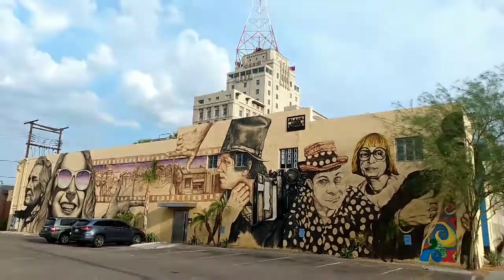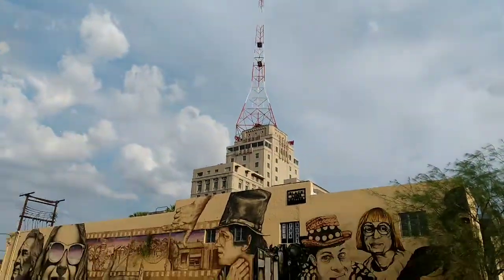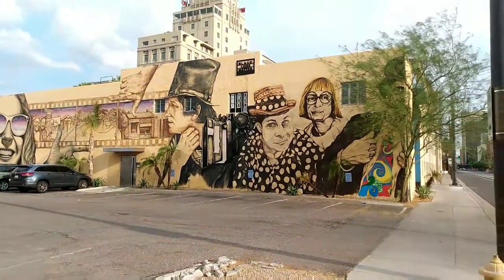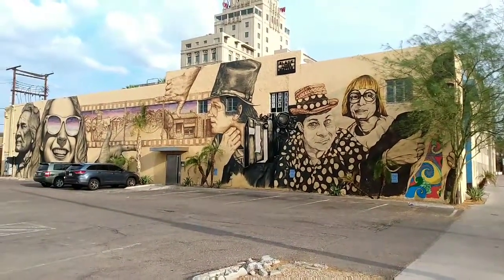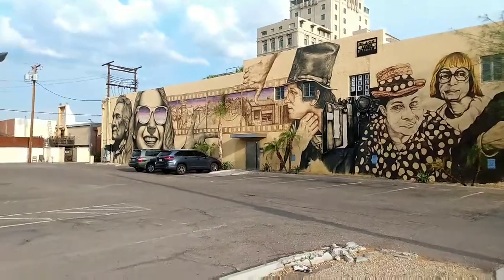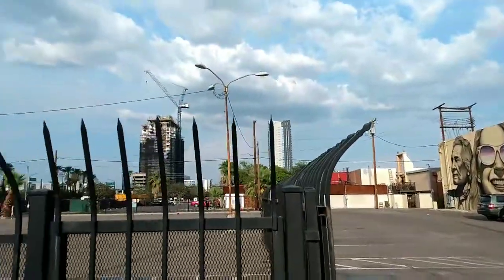The Gold Spot Underground Bowling Alley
In Phoenix Arizona there is a underground bowling alley that still exists today. Google it and you can find it really easy.